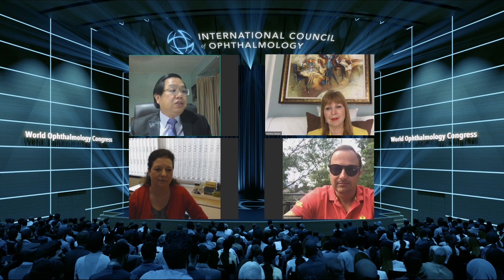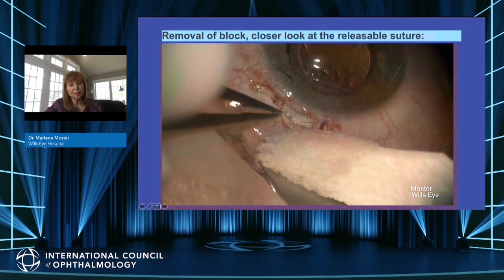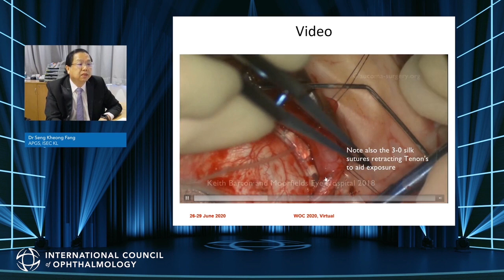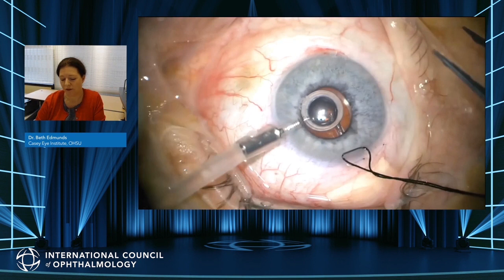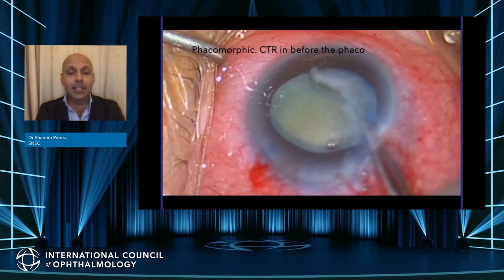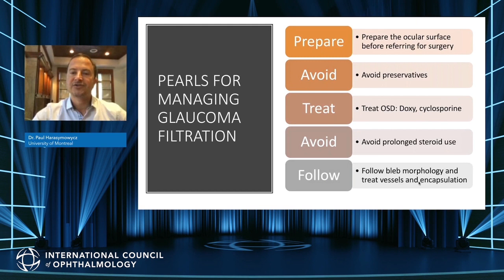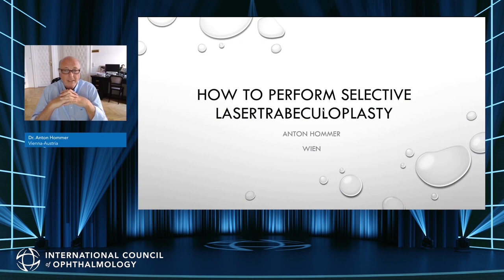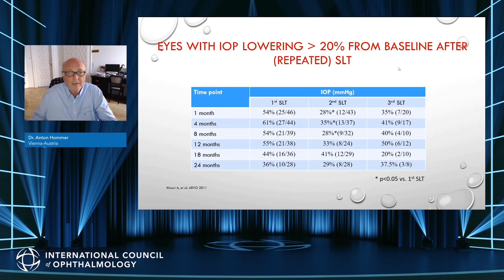Master Class Surgical Techniques For Glaucoma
The Perfect Trabeculectomy
Marlene Moster (United States)
Tips for Glaucoma Tube Surgery
Seng Kheong Fang (Malaysia)
Surgery for Pediatric Glaucoma
Beth Edmunds (United States)
Pearls for Minimally Invasive (MIGS) Surgery
Tony dos Ramos (South Africa)
Difficult Cataracts in Glaucoma Patients
Shamira Perera (Singapore)
Managing Trabeculectomy Complications
Paul Harasymowcyz (Canada)
How to Perform Selective Laser Trabeculoplasty
Anton Hommer (Austria)